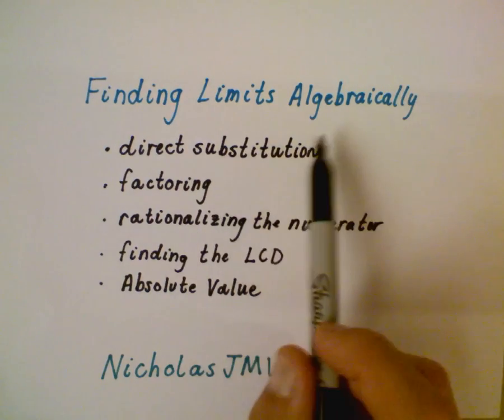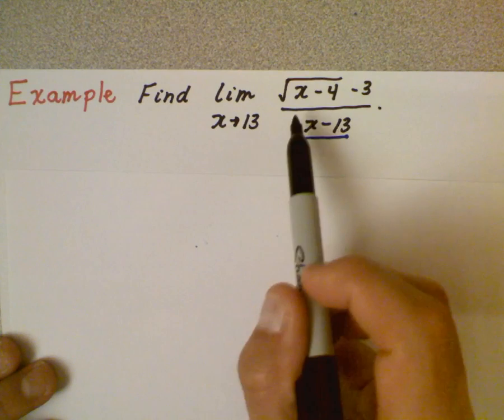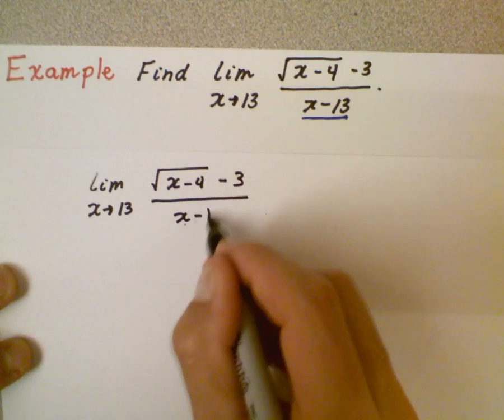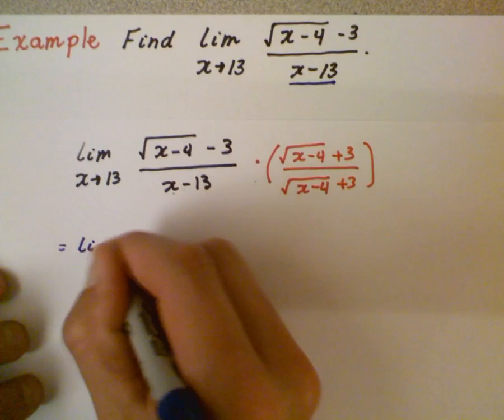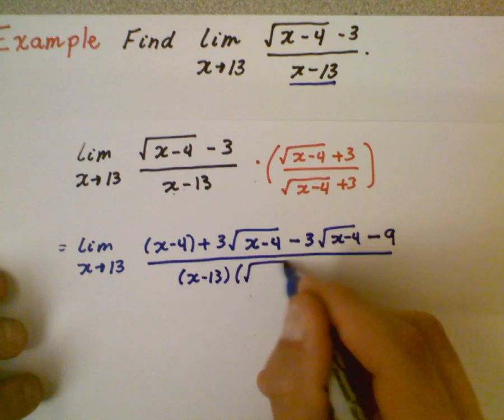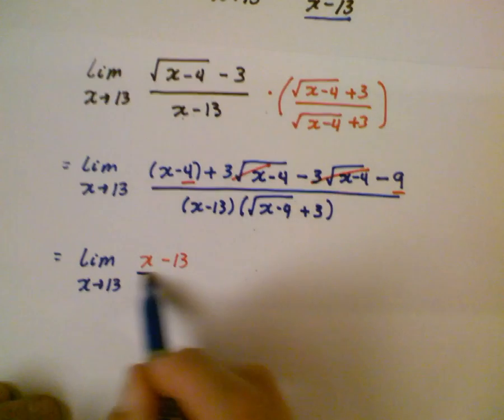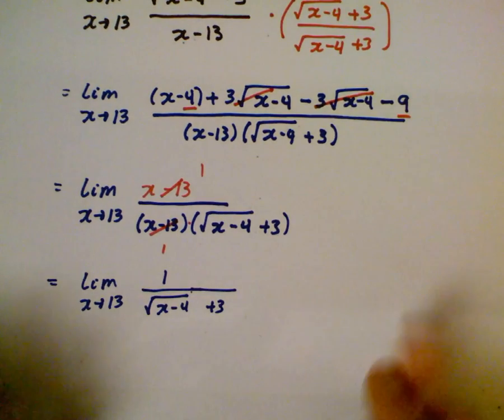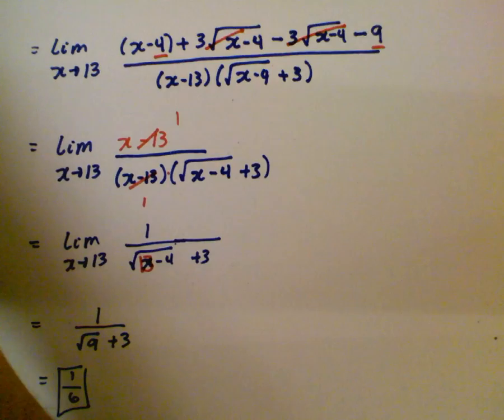Finding Limits by Rationalizing the Numerator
In this video, I show an example of how to find a limit algebraically when you have to rationalize the numerator.

Looking for other videos on limits from a graph?

(Left and right side limits )
(When Limits fail to exist)
(Drawing a graph from limits)
(Finding Limits using the TI-84)